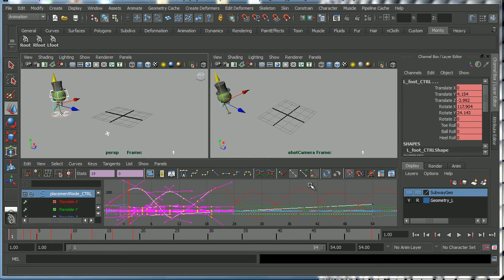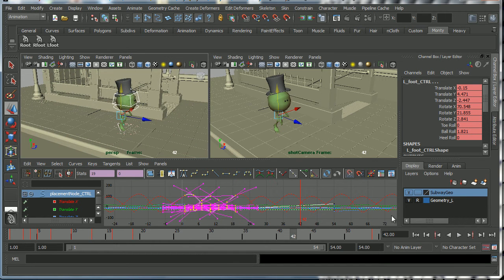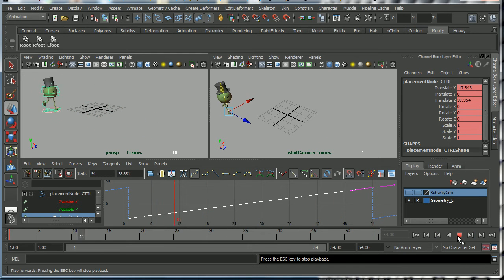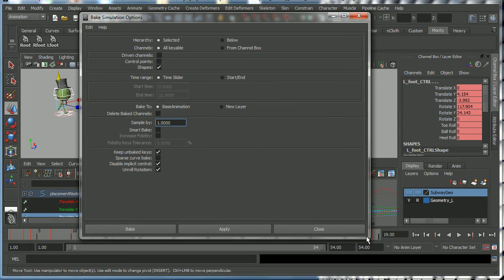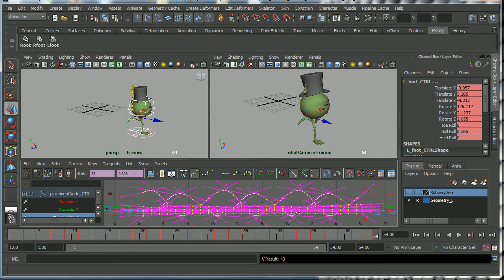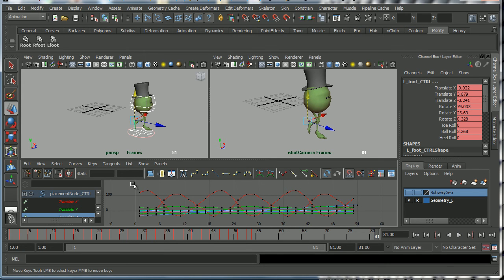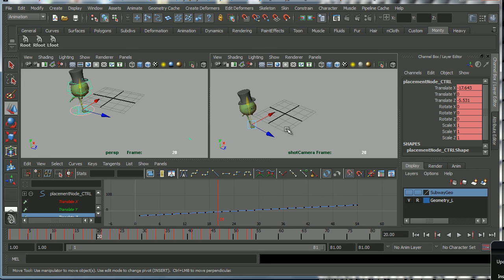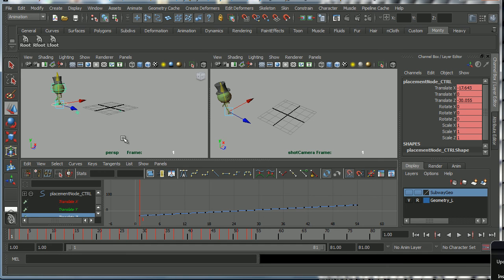How to Bake Animation Curves in Maya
Baking Animation Curves in Maya. What it's for, and how to do it.